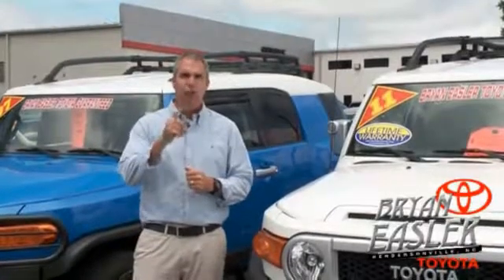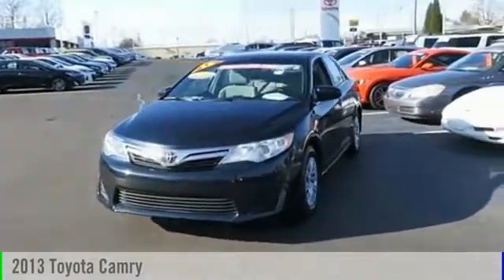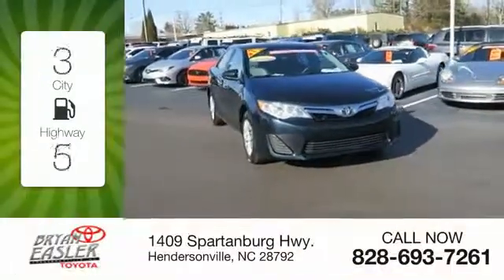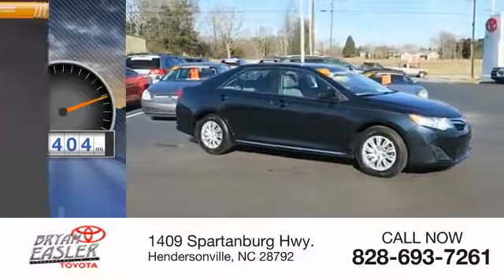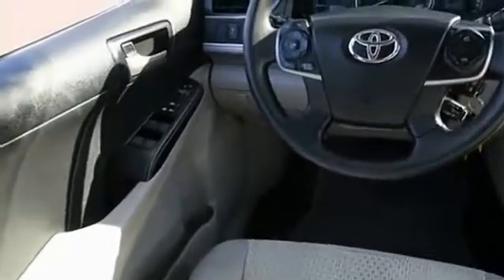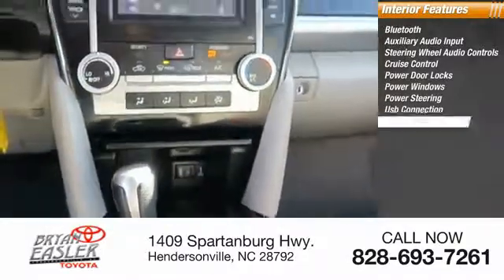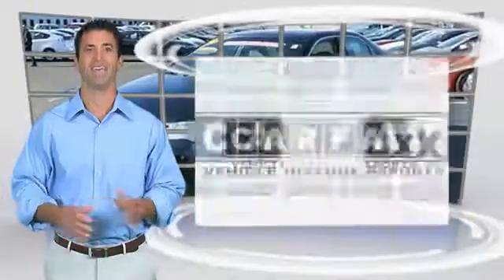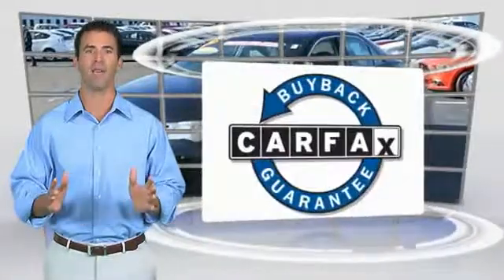2013 Toyota Camry Hendersonville NC 18C0504A